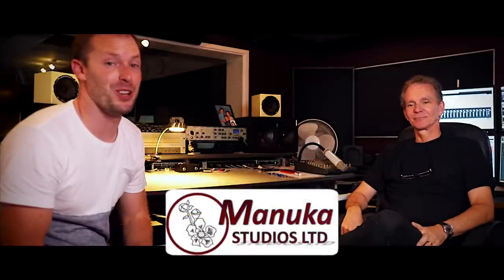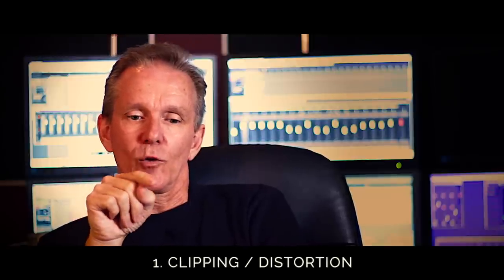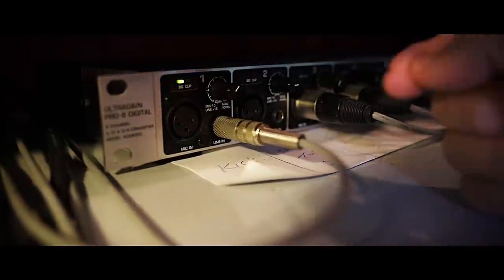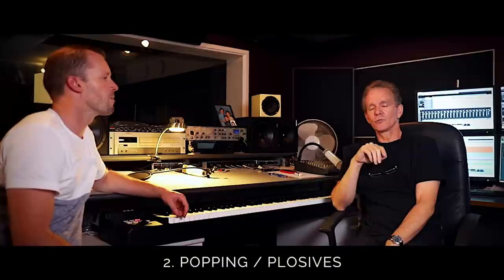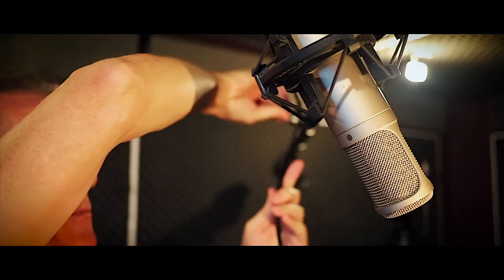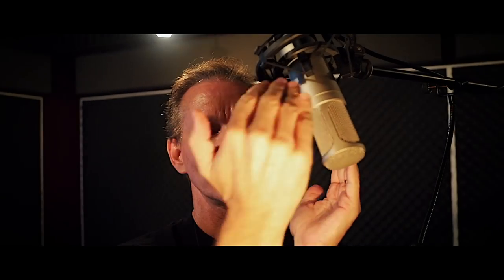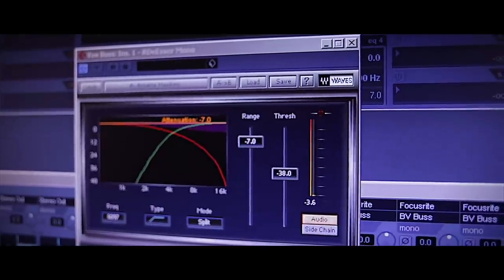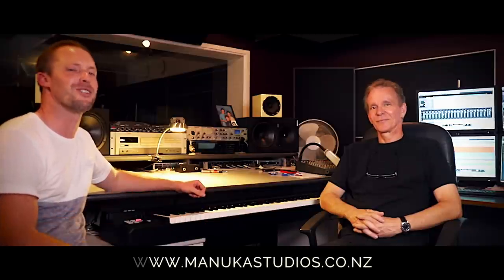How to get the BEST VOCAL SOUND from your HOME STUDIO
Recommended Rode Home Studio vocal package

Reflex filter:

I caught up with Mike McCarthy from Manuka Studios up in Orewa, just above Auckland, New Zealand, to chat about home studio recording, and how to get the best vocal sound from your mic and setup when recording at home.

We chat through various common 'mistakes' or problems, that can ruin an otherwise great recording, and cover the following points during the video.

Intro 0:00
1. Distortion/Clipping 2:19
2. Popping/Plosives 5:48
3. Mic Placement 8:35
4. Sibilance 18:02

You can find more information about Mike and his work

Mike has generously offered to master a home-recorded track for the silly price of $50 + GST, as long as you mention this video when getting in contact.

This is a limited offer in conjunction with this video and the mix must be sent through as a stereo wav file.

Also, please note this offer will be removed at some stage. If you're recording tracks at home and want to improve your overall sound this is an excellent way to work by having the final mastering polish done in a professional studio.

GEAR I USE:
GoPro Hero 5
Favourite GoPro Tripod
Canon Camera
Zoom Audio
Rode Audio